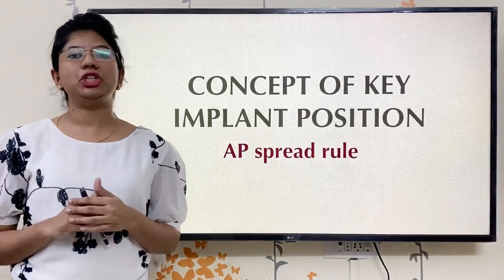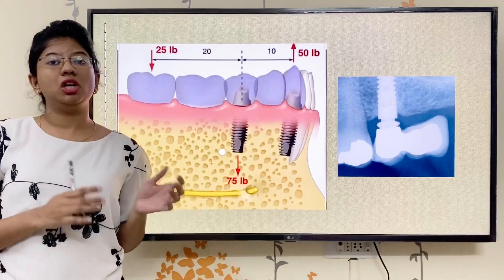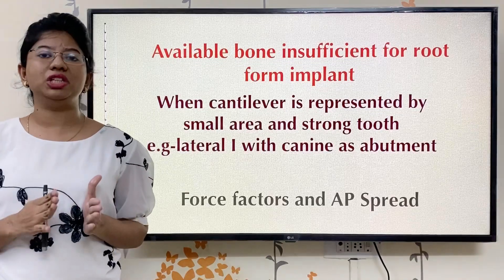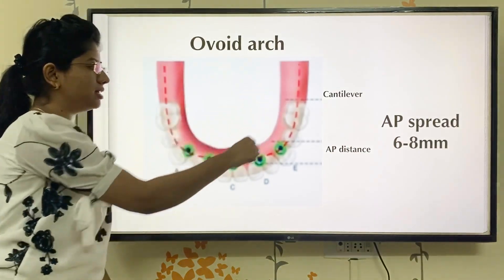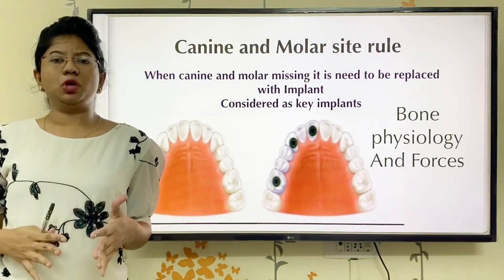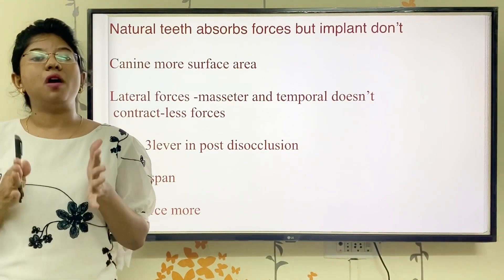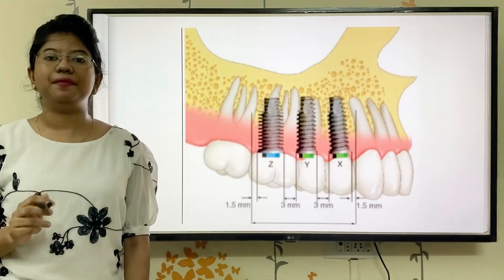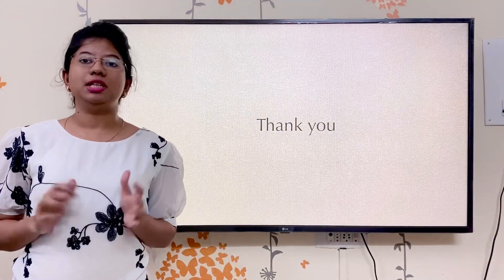Key implant position-Treatment planning, concept of AP spread (NEET,MDS,BDS)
This video is made to explain in detail about the concept of key implant position, which covers
 1)main 4 rules for implant planning for decreasing risk of biomechanical overload.
2)AP spread explained in detail.
3)Implant size planning.

Aim of the channel is to give dental students a concise idea of topics which further helps them for better preparation of topic.